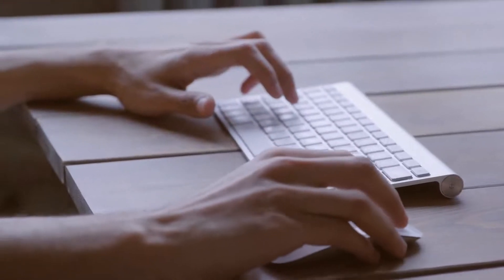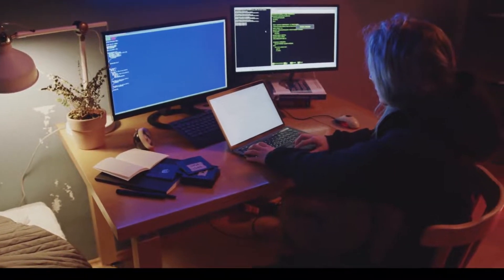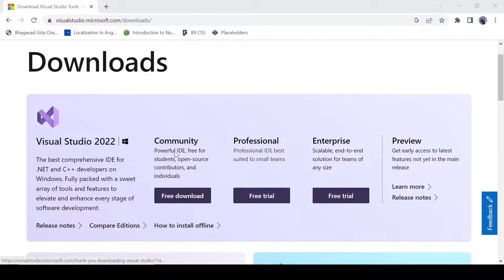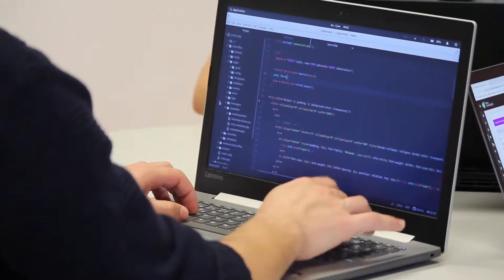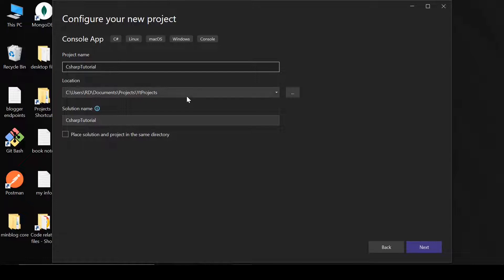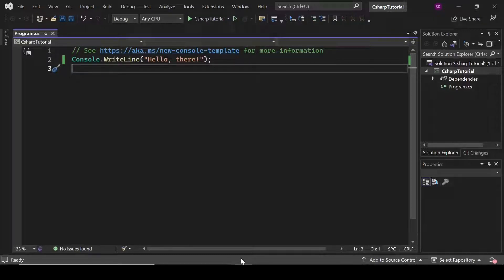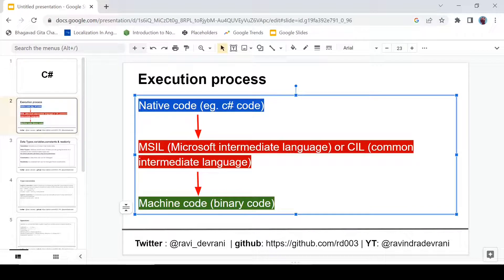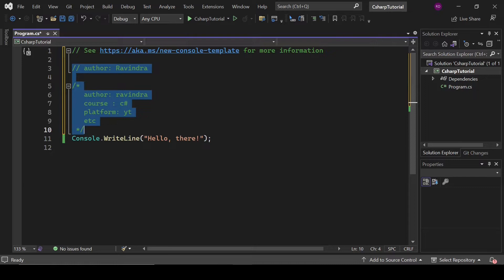c# tutorial for beginners #1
Part 1: Introduction to c#, benefits, applications of c#, installing visual studio and creating our first program.

Hit the 👍 if you are loving the series.
chapters:
(00:00) Introduction to c#
(00:56) Advantage of using c#
(01:14) Applications of c#
(02:14) Installing visual studio
(03:54) Creating our first console application
(05:36) Running a hello world program
(06:14) Execution process of c# code
(08:09) Comments in c#
(09:11) Wrapping up the video